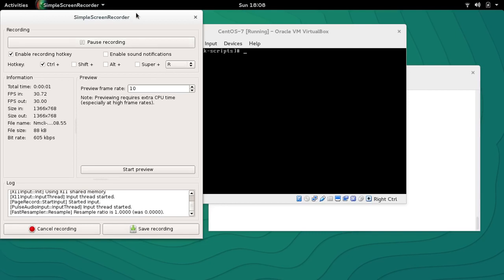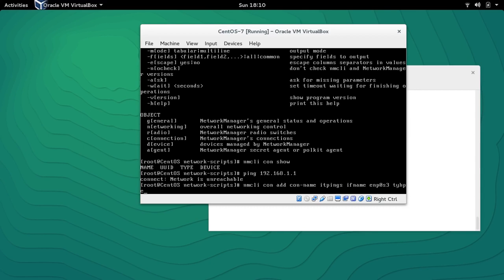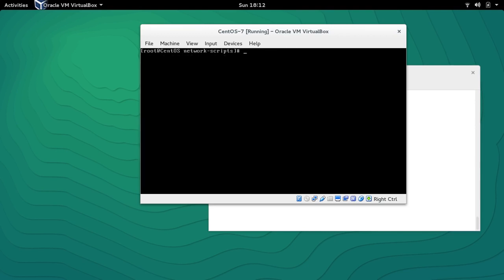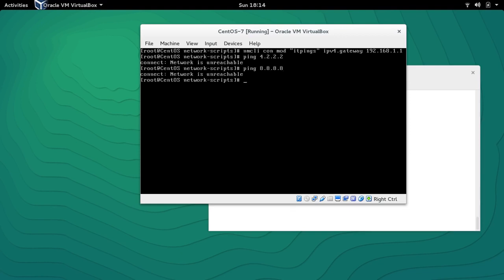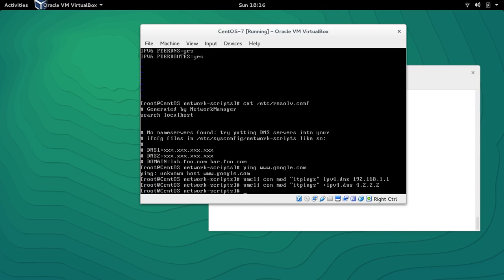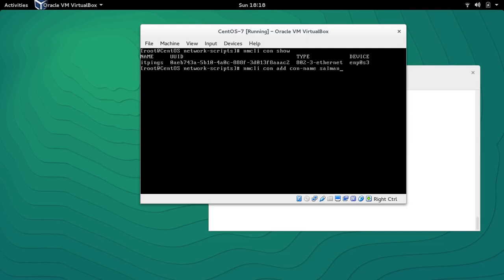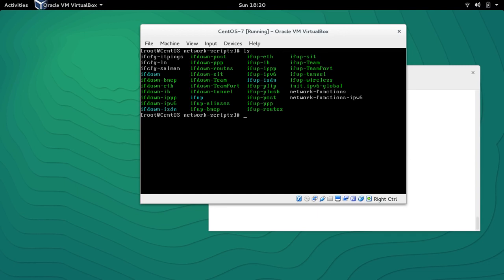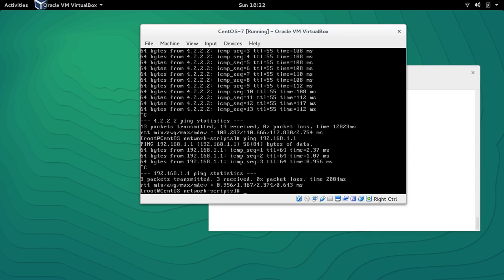Linux Networking Basics Part 8 | NMCLI | Command-line Interface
Welcome to Part 8 of our Linux Networking Basics series! In this video, we dive into NMCLI, the command-line interface for NetworkManager, a powerful tool for managing network connections on Linux systems.
Join us as we explore the capabilities of NMCLI, including configuring network interfaces, connecting to Wi-Fi networks, and managing VPN connections. Learn how to streamline your network management tasks with NMCLI's intuitive syntax and powerful features.
Whether you're a beginner or an experienced Linux user, NMCLI is a valuable tool for efficiently managing network settings.

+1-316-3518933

Salman Francis